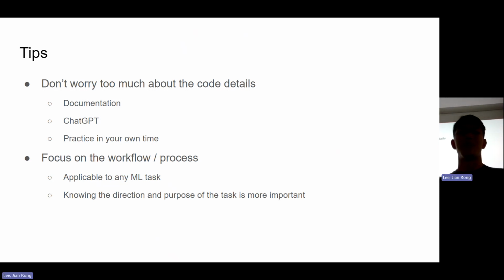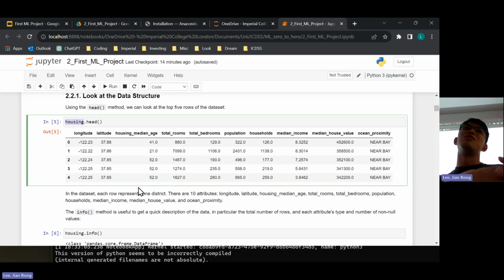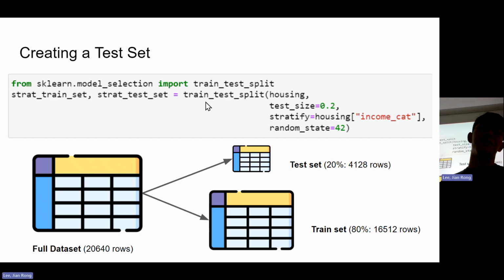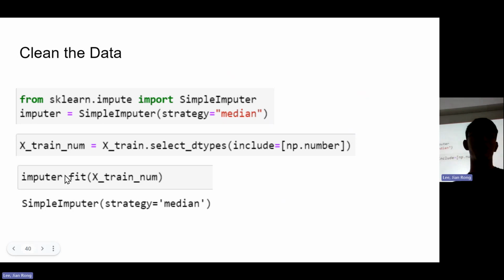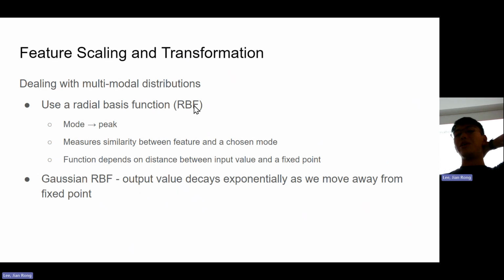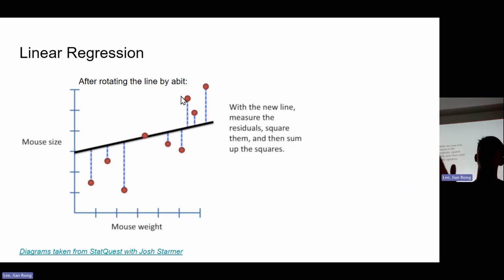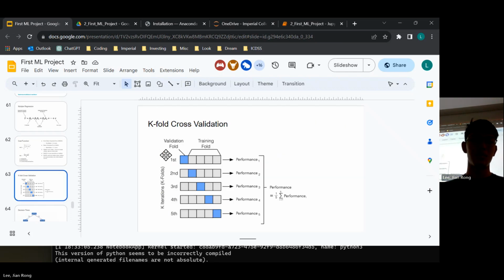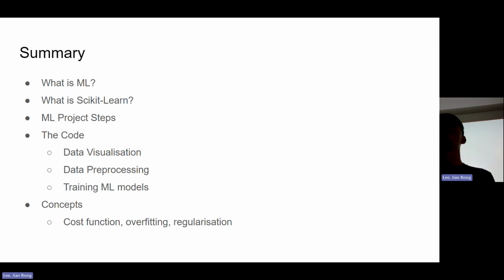ML Zero to Hero 2 - Predicing Housing Prices with Scikit-Learn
Lecture 2 from the ML Zero to Hero series. This series is delivered by our Chair, Jian. This session was conducted on 30 Oct 2023 in Huxley 130.

To stay up to date with our events, follow our Instagram (@icdatasoc)!
Imperial College London
Imperial College Data Science Society
ICDSS